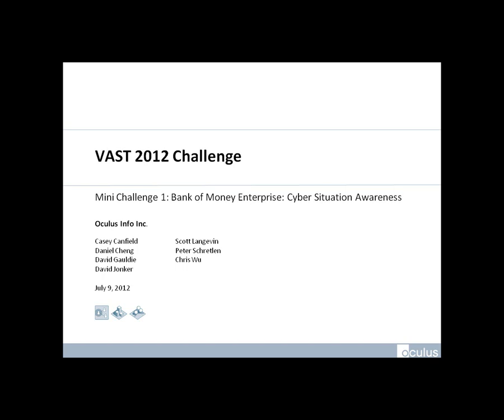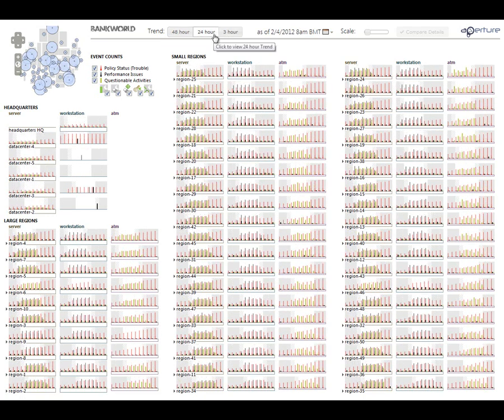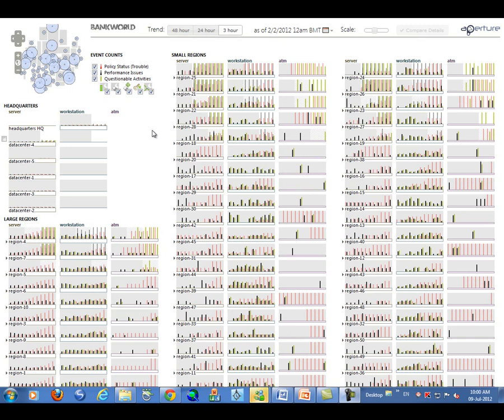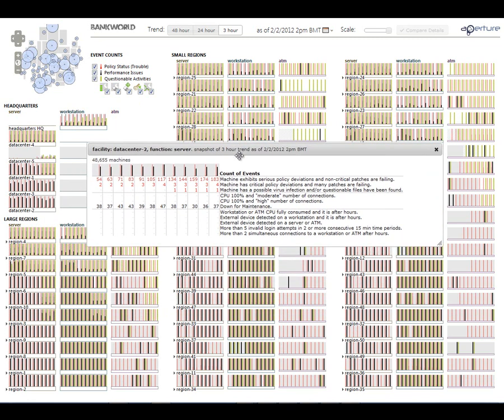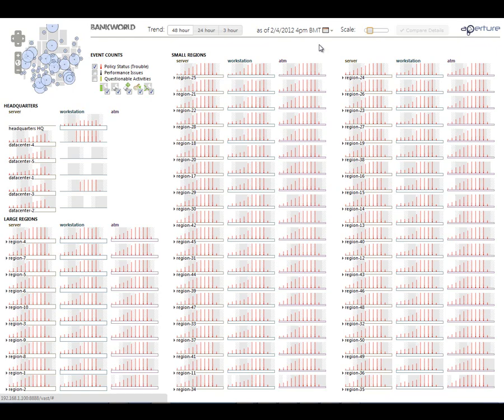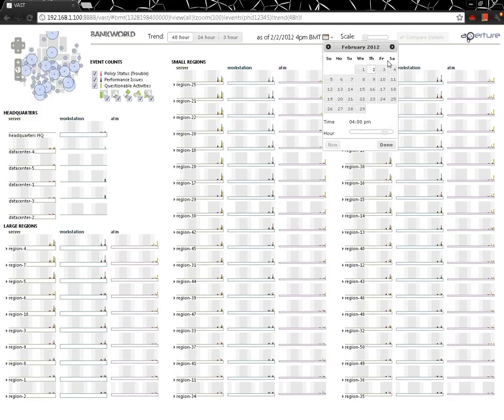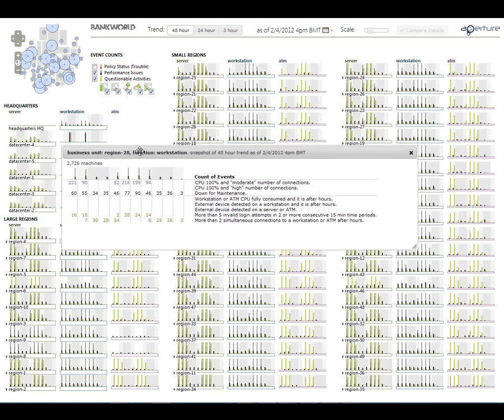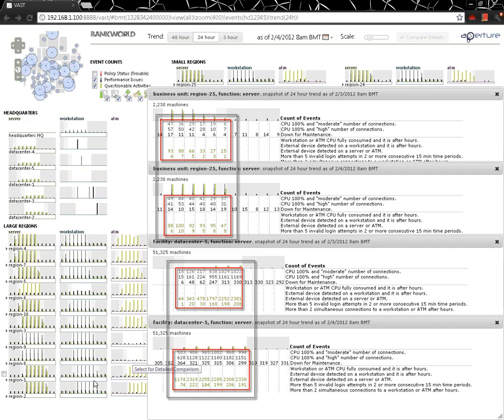Oculus Canfield MC1